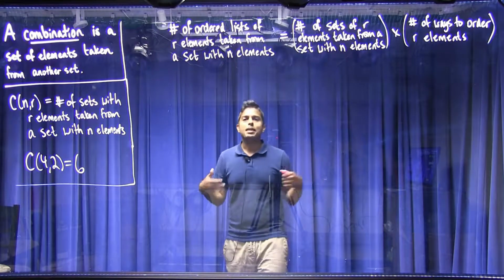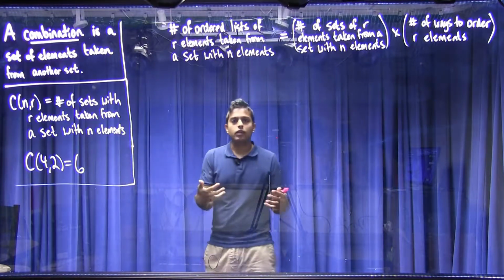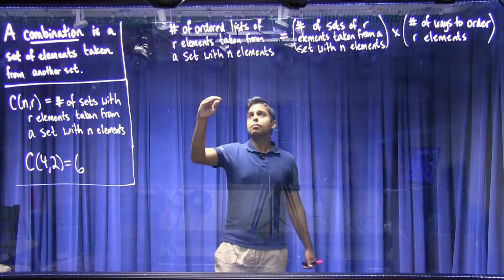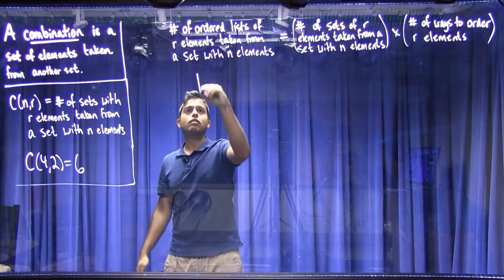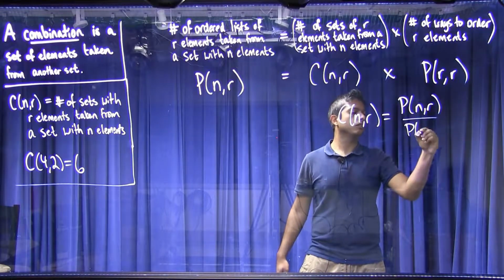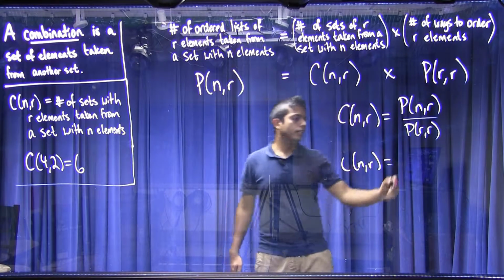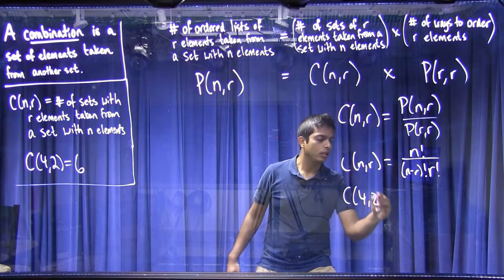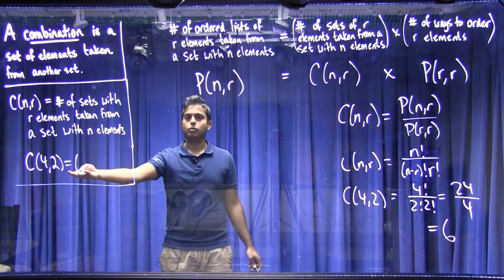Combination Notation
notation and formula for combinations